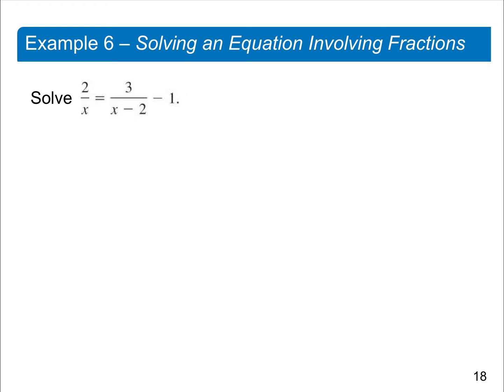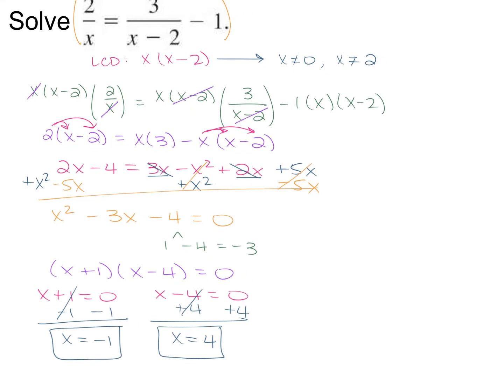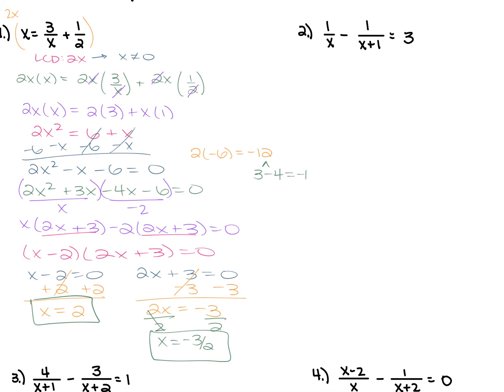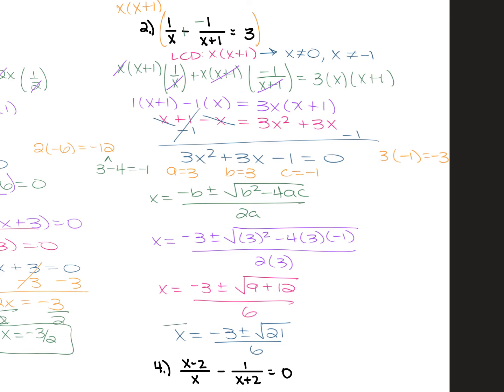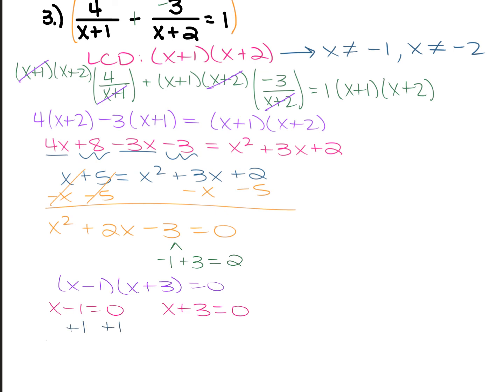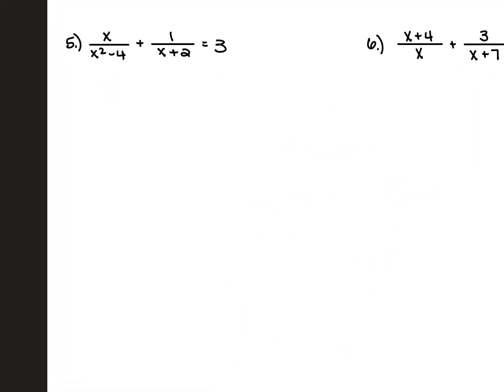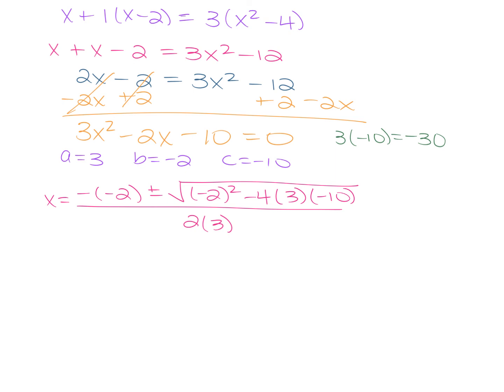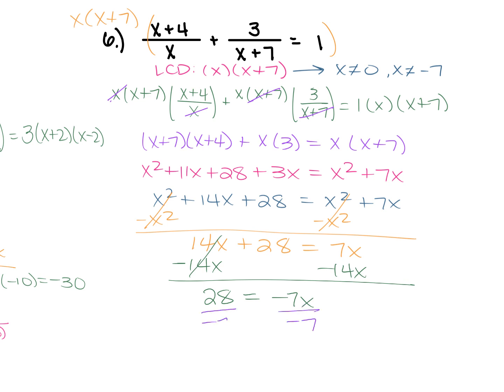2.5 Solving Other Types of Equations Part 2